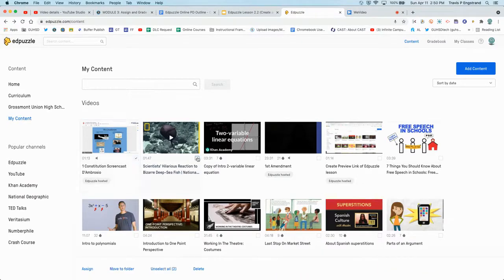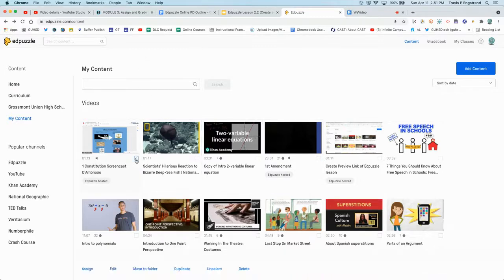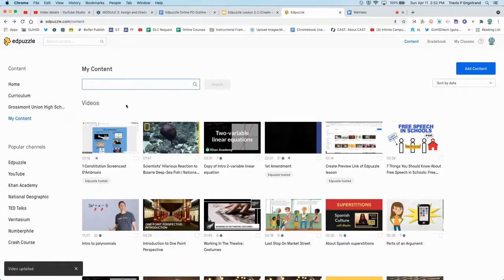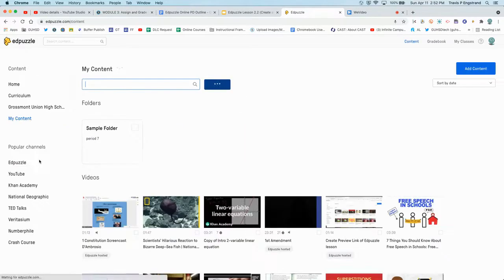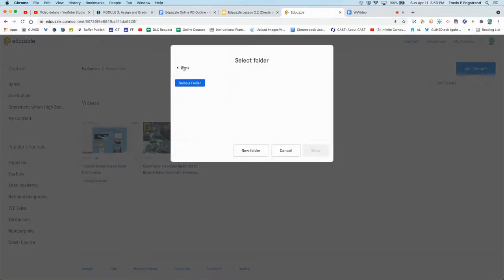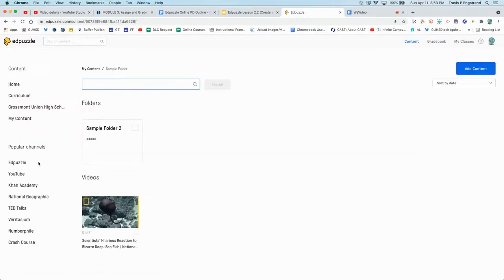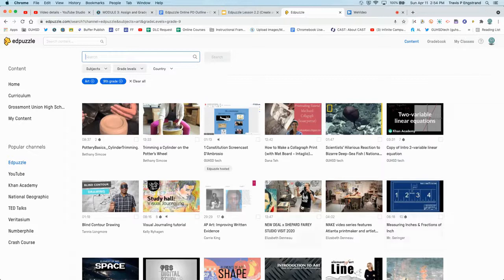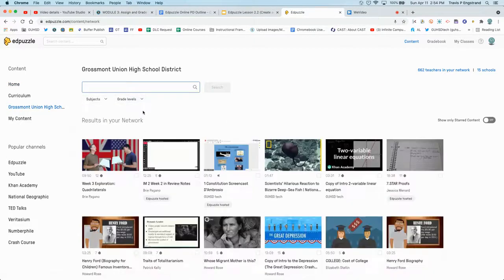Edpuzzle Lesson 2.3: Organize Edpuzzle Lessons